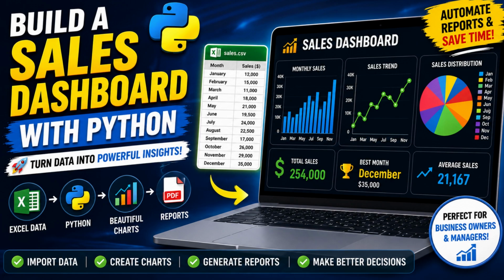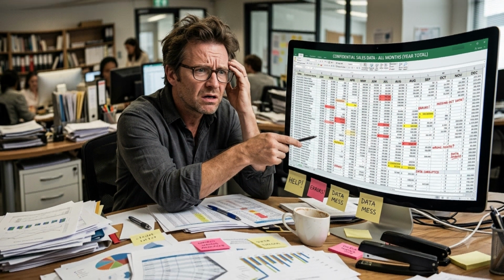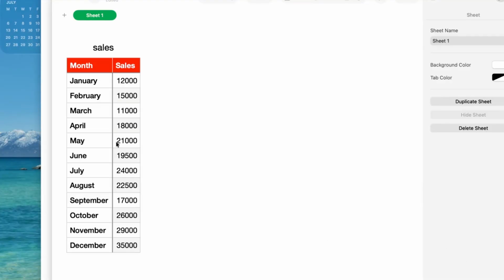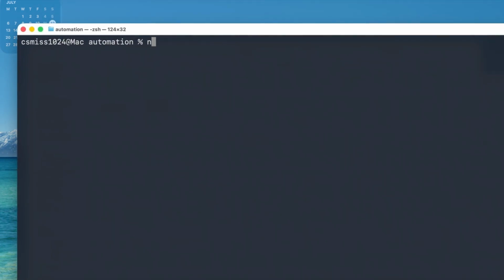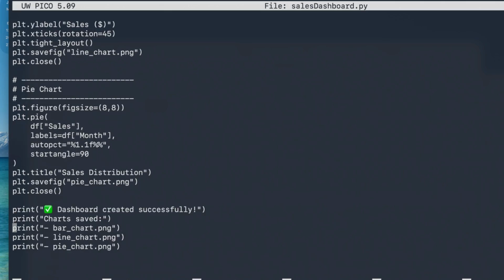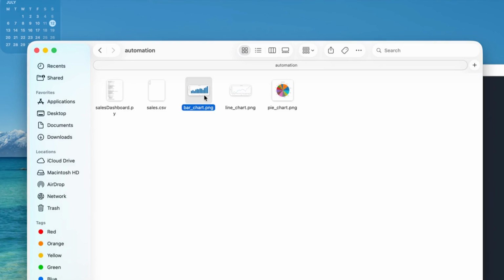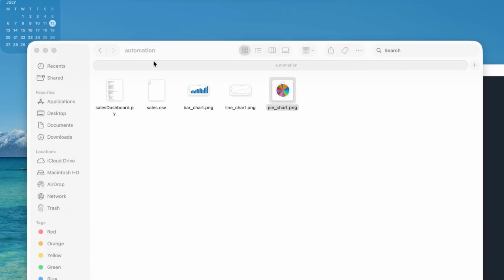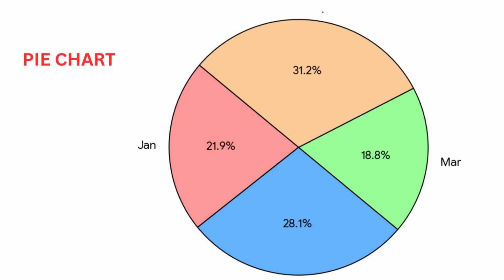Python Sales Dashboard | Convert Excel Data into Beautiful Charts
Why This Project Is Valuable

Businesses often have spreadsheets full of numbers that are hard to interpret. By converting those numbers into charts automatically, managers can quickly answer questions like:

Which month had the highest sales?
Which month needs improvement?
Are sales increasing or decreasing?
What percentage of annual sales came from each month?
How is the business performing overall?

This is the kind of automation businesses appreciate because it saves time and makes decision-making easier.
See the power of automation using the python script and you will never do it manually again.
This script will be a game changer for your business.
The Python script will automatically:

✅ Read the Excel or CSV file
✅ Display the data
✅ Create a bar chart
✅ Create a line chart
✅ Create a pie chart
✅ Save all charts as PNG images
✅ (Optional) Generate a PDF report
✅ (Optional) Email the report automatically
Technologies you'll learn
Pandas – Read and manipulate data
Matplotlib – Create charts
OpenPyXL – Read Excel files
ReportLab – Generate PDF reports (optional)
💬 TALK TO ME IN THE COMMENTS:
Drop "send code" in the comment ,i will send you the full code.
🔗 LINKS & TOOLS MENTIONED:
To download code editor